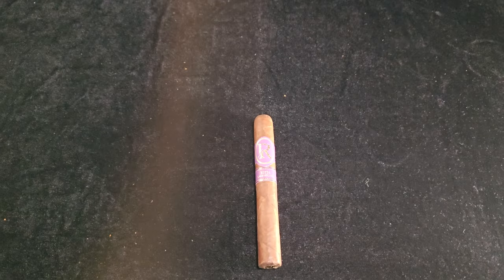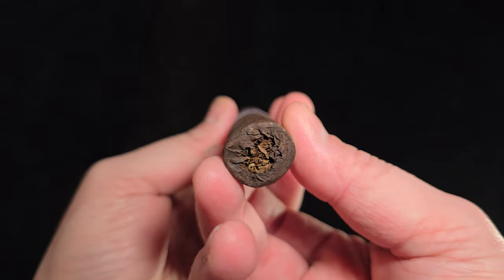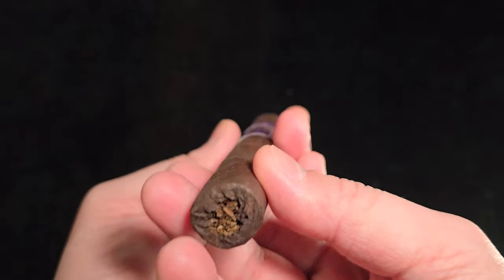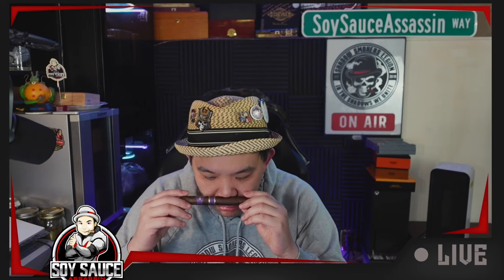Rojas 10th Anniversary Toro 2024